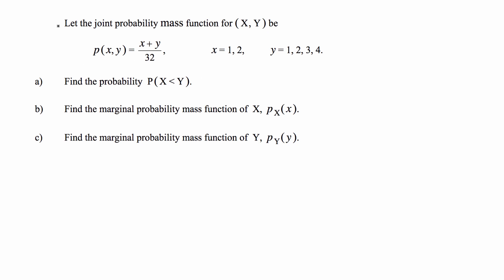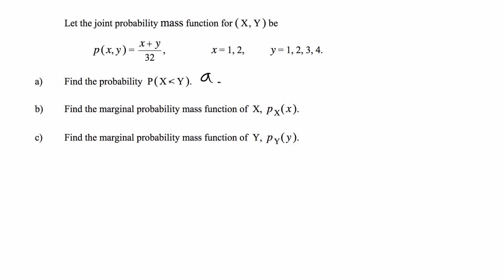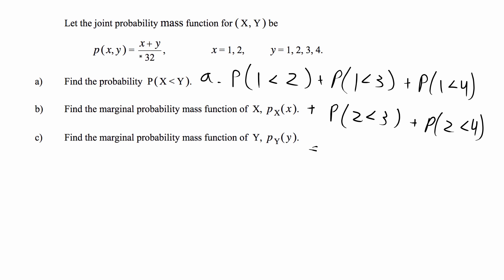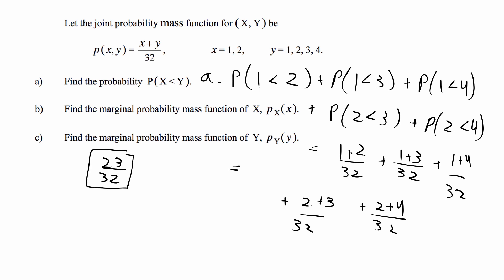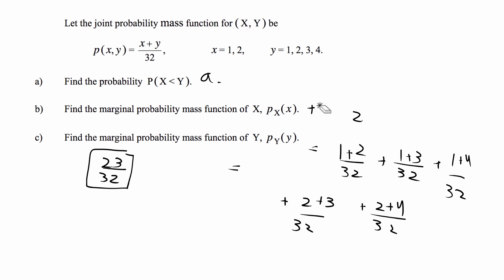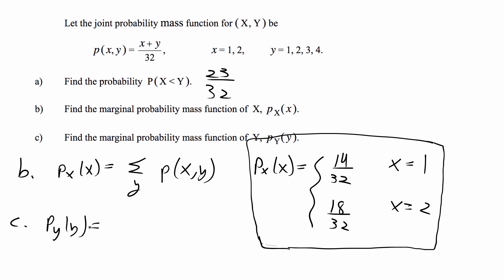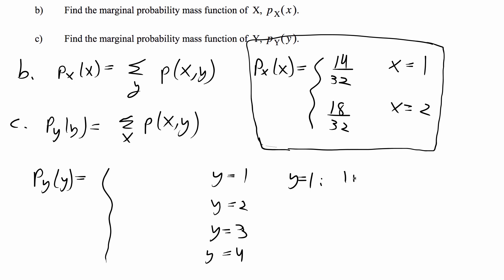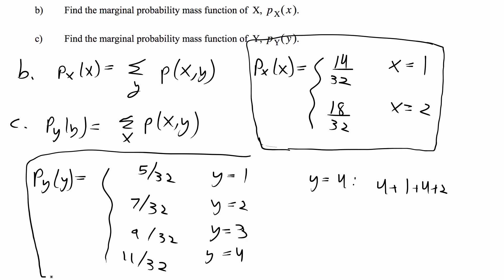Marginal PMF from Joint PMF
Example problem on how to find the marginal probability mass function from a joint probability mass function for discrete cases.